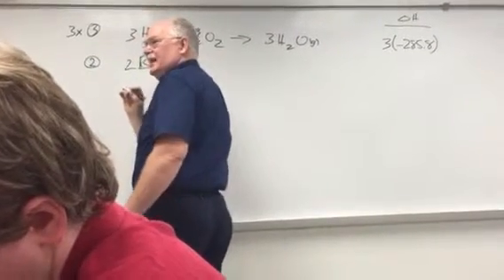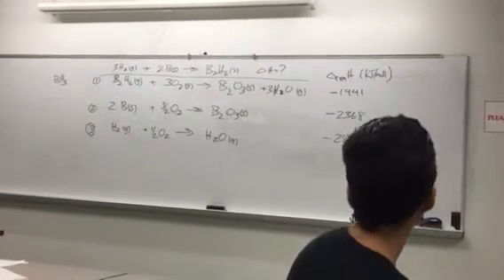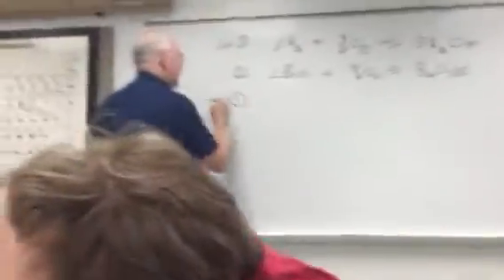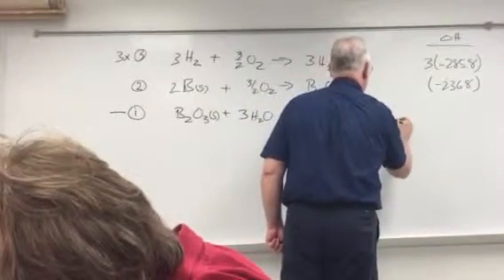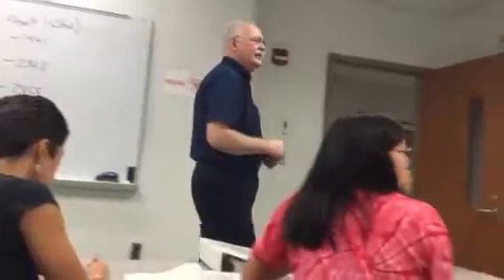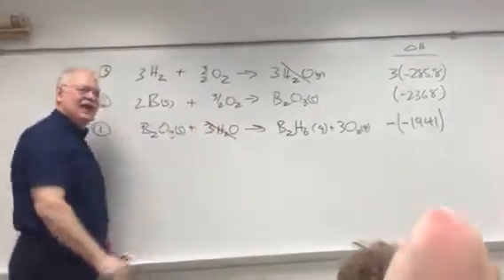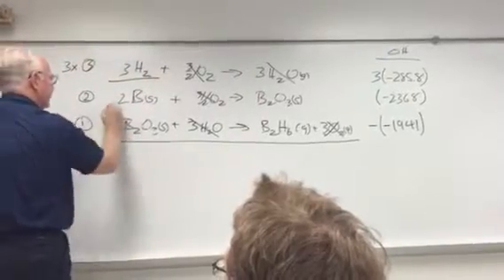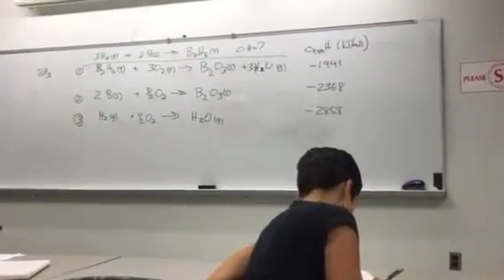PChem lecture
10/1/15